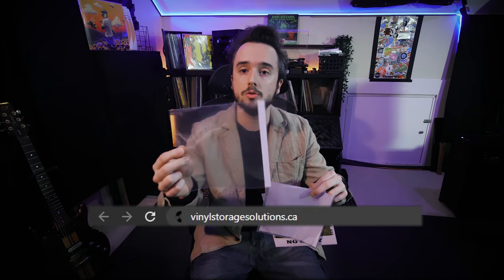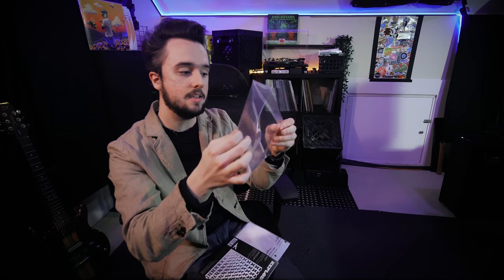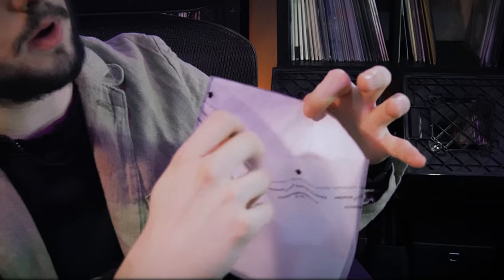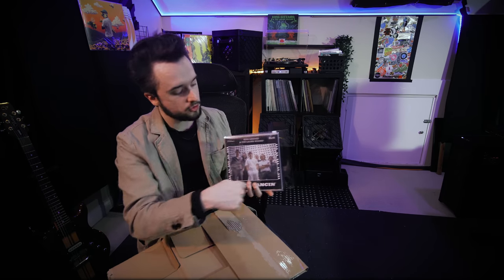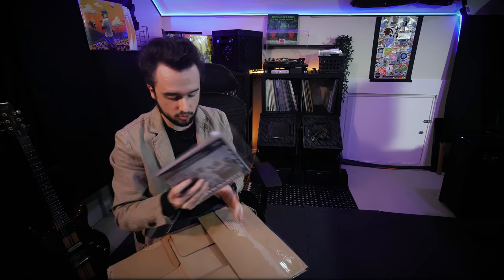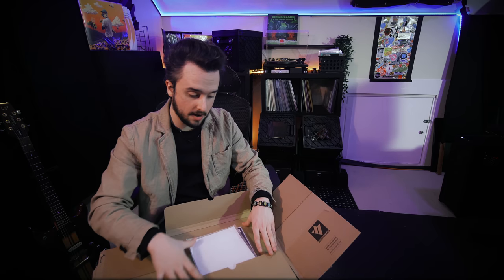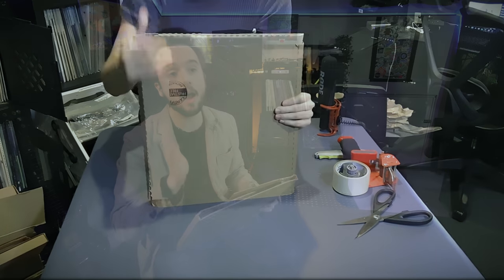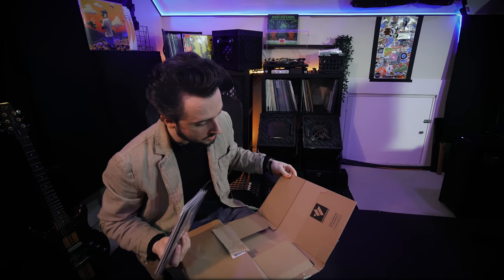"HELP... How do I preserve and ship 7 inch records?!" (SOLUTION)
Hey howdy hello! This is it: the best and easiest way to preserve and ship vinyl on the internet!

0:00 Store it.
+ Record outside jacket, New sleeves, tape to seal.

0:55  Ship it.
+ Making the WORLD’S BEST VINYL MAILER (CUSTOM)
Cardboard sqaures. Tip: Double mailers.
Tape vs heavy duty. Plus fragile stickers.

Keep on grooving your way.

I demonstrate the BEST ways to SELL AND SHIP VINYL RECORDS ONLINE!
BEST WAYS to SELL AND SHIP VINYL RECORDS ONLINE!
BEST TUTORIAL to SELL AND SHIP VINYL RECORDS ONLINE!